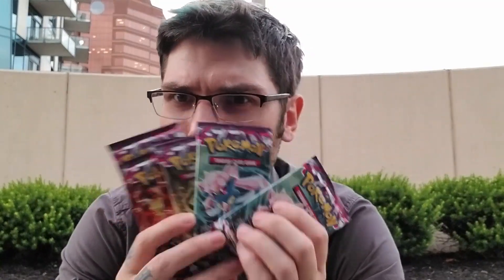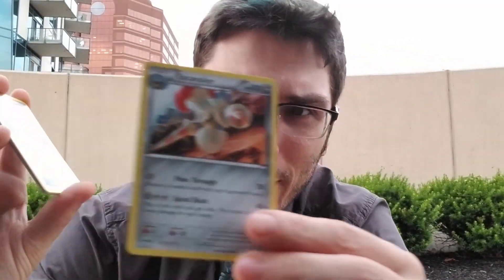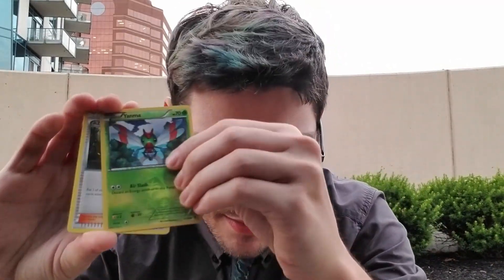Open up a six pack: outside break